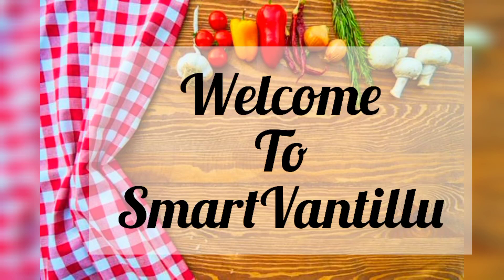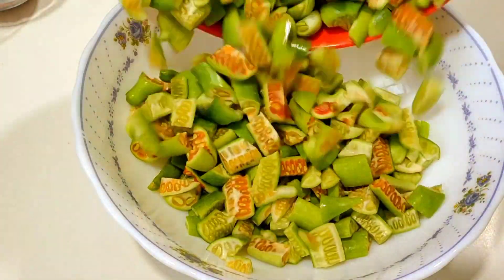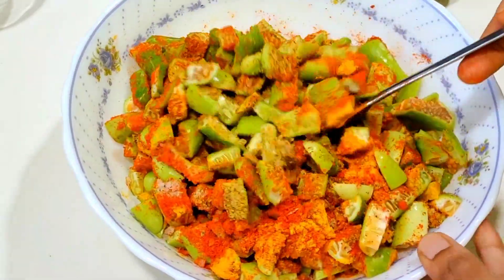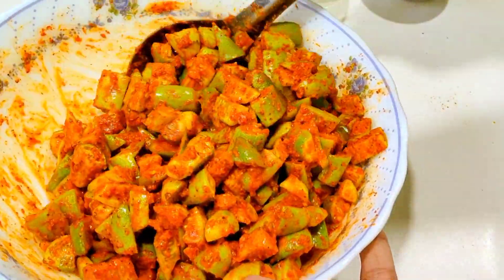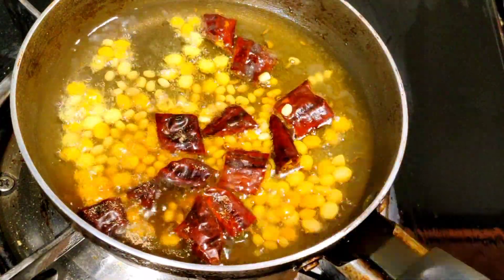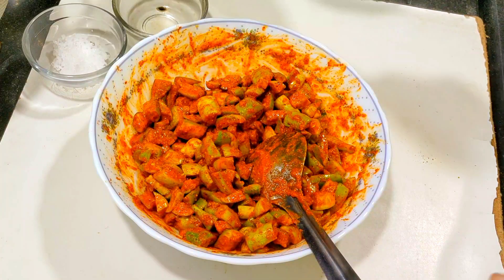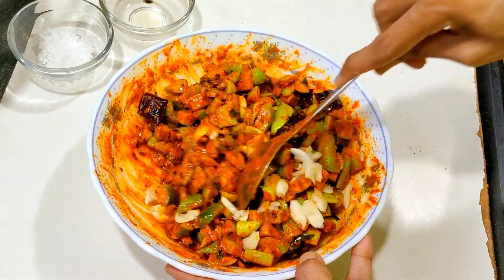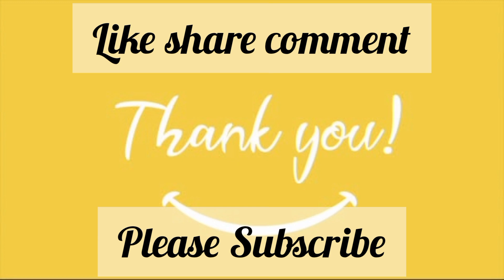Dondakaya#pachadi | దొండకాయ నిల్వ పచ్చడి | Tindora pickle ||Easy tasty